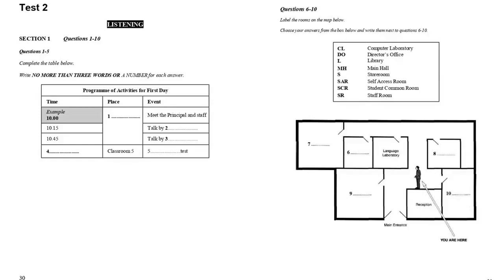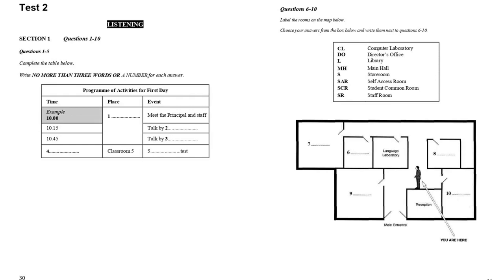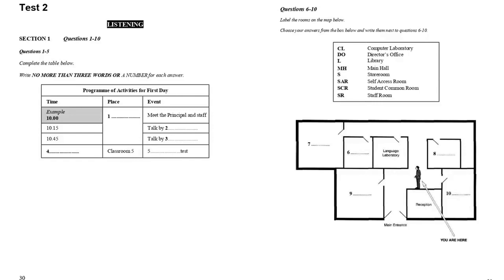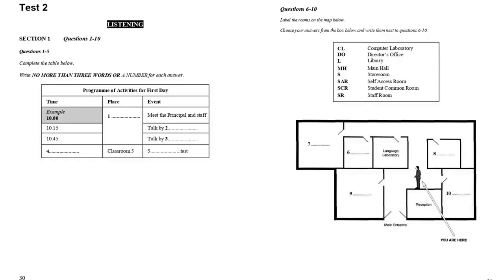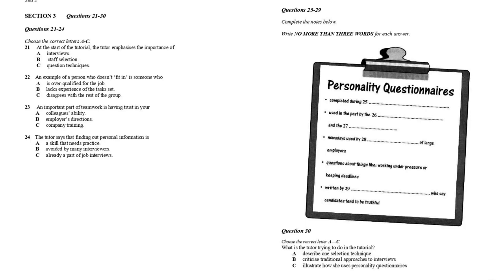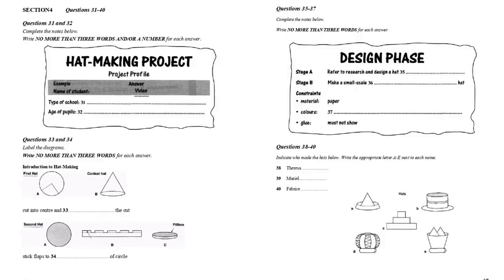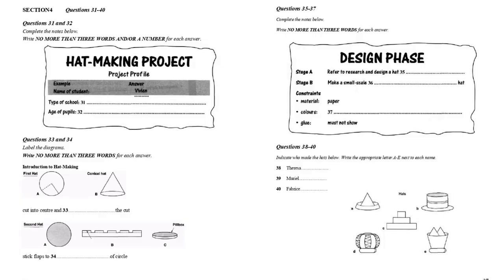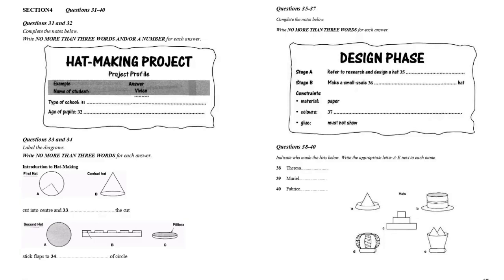Programme of Activities for First Day | IELTS Listening with Answers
Practice for the IELTS Listening Test with this IELTS practice test.

I will go through the answers at the end of the test and you will be able to convert your score into an IELTS band score. So get a piece of paper and a pen, and write down your answers. Good luck!

To help you in your IELTS preparation, here are some tips for the listening test.

TIP #1 Take care with spelling. If you spell a word incorrectly, it will be marked as incorrect. Write answers only in CAPITAL letters.

TIP #2 Similarly, take care with word endings: if the correct answer is "cats" and you write "cat", your answer will be marked as incorrect.

TIP #3 Beware of distractors - this is information put into the recording that is similar to the answer, but is not the answer. For example, if you are listening for someone's date of birth, you might hear a date, but might be for something else.

TIP #4 You will be given some time to read the questions before each recording is played. Read the questions very carefully as you will hear each recording only once, so you want to be familiar with the questions before you hear the recording

TIP #5 Write down your answers while you listen - you will need to write and listen at the same time.

TIP #6 Don’t worry if you don’t understand everything you hear. Listen out for the keywords from the questions and focus on what you need to be listening out for.

TIP #7 If you miss a question, don’t dwell on it because you may miss the answer to the next one. So, if you miss one, move on.

Tip #8: Make sure you follow the word count in the instructions of each question. For example, if the instructions say “write no more than one word” and you write “the train” instead of “train”, your answer will be marked as incorrect.

NOTE: In the IELTS exam, you will have 10 minutes to copy your answers to the official IELTS listening test answer sheet. You can download a copy of the answer sheet

ABOUT THE IELTS LISTENING TEST
IELTS Listening Part 1 is usually an informal dialogue in a social or everyday situation. In this test, it is a conversation between 2 people in a tourist information office about a day trip.

IELTS Listening Part 2 is usually a non-academic monologue. In this test, the recording is of a restaurant manager talking to new staff.

IELTS Listening Part 3 is usually a discussion (between 3-4 people) related to education/training. In this test, the recording is of 2 students discussing a research project they must do.

IELTS Listening Part 4 is usually a university style lecture. In this test, it is a lecturer giving a talk to business students about business values

Note : In case you need any help please write down in comment section, I will personally contact you.